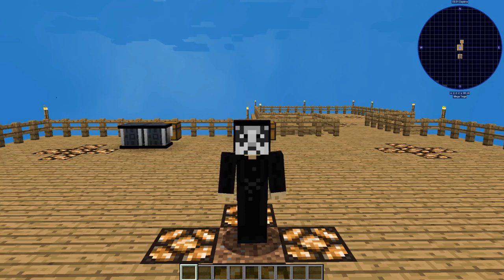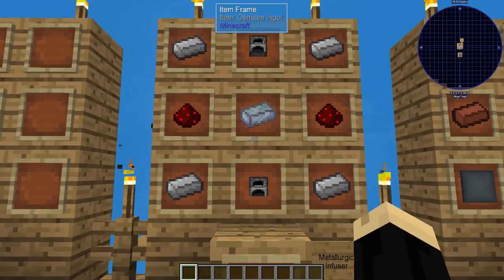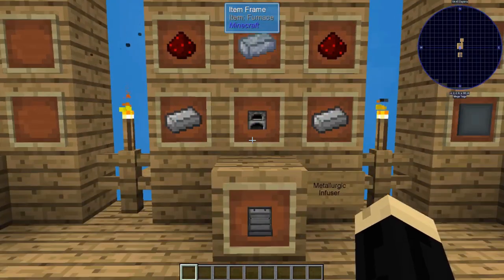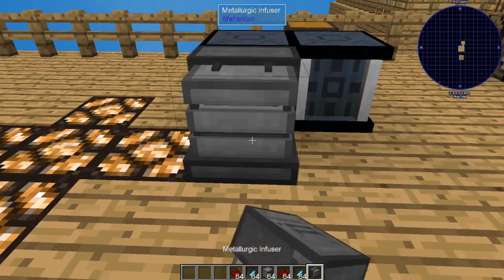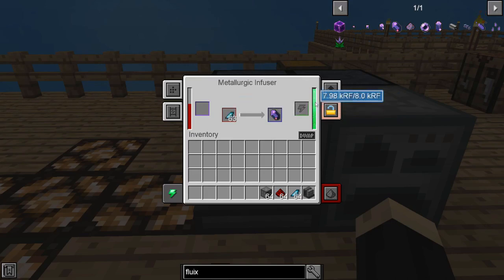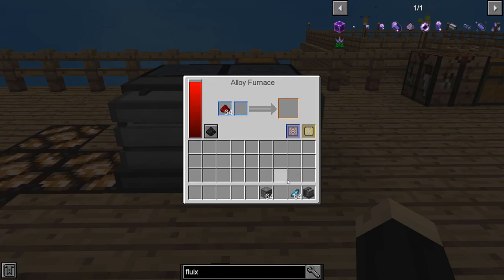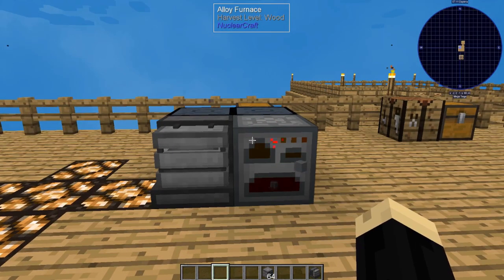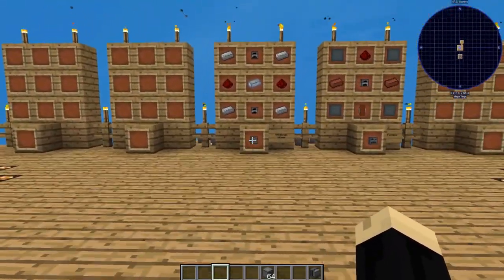Minecraft - Sky Factory 4 - How to Make Fluix Crystals using a Metallurgic Infuser or Alloy Smelter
This Minecraft Sky Factory 4 tutorial shows how to Build and Use a Metallurgic Infuser or Alloy Smelter to make Fluix Crystals.